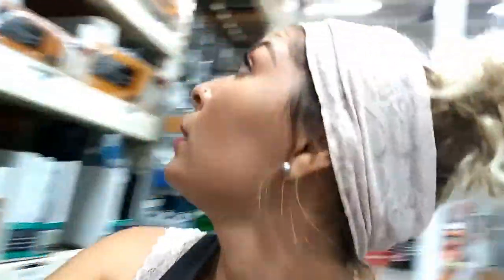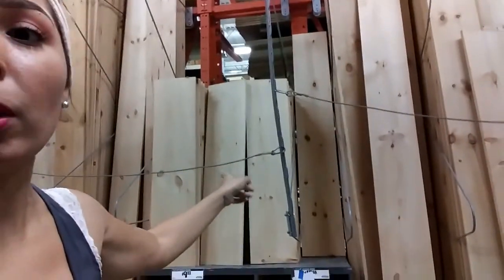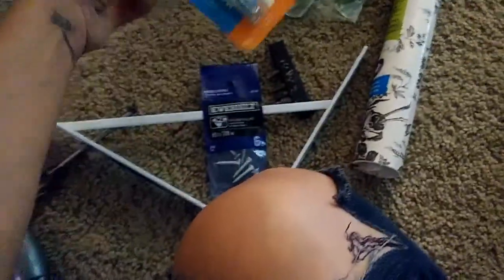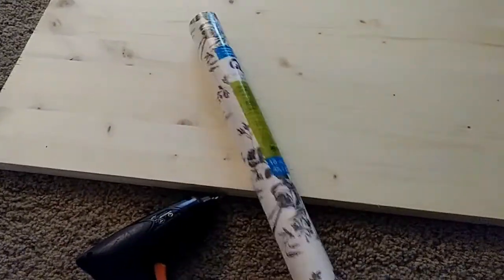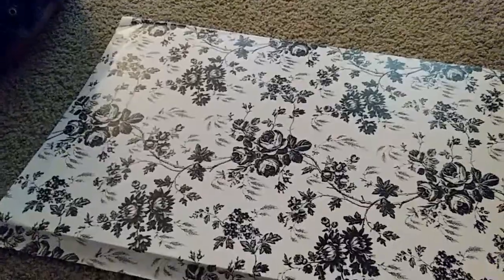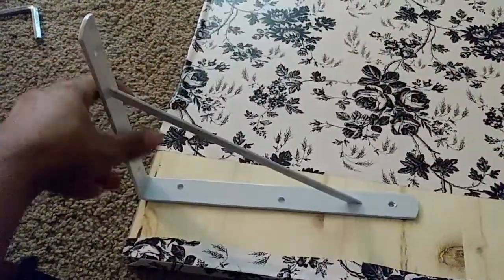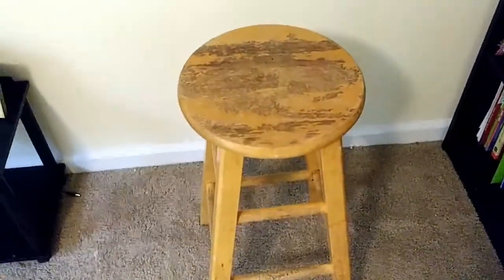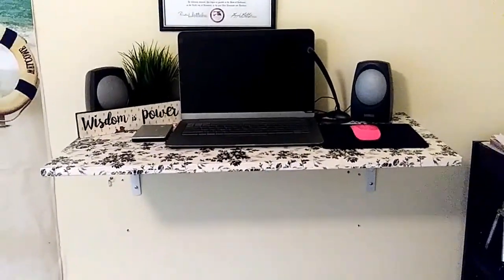EASY AND CHEAP DIY FLOATING DESK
Hi again, lovelies! I made this super easy and fast DIY Floating desk for only 27 dollars including the wallpaper from the Dollar Tree! In this video I explain how to make it happen as well as take you to the Home Depot to see what items we need to accomplish such beautiful and cheap desk! Hit that big like button if ya liked it! I love CHEAP DIYS!

ITEMS BOUGHT:
1. KIMBERLY BAY LAMINATED SPRUCE WOOD 0.65 X 15.75
2.  WOOD SCREWS
3. WALL SCREWS
4. DRILL FROM IKEA
5. BLACK AND WHITE FLOWERED WALLPAPER FROM THE DOLLAR TREE
6. WALL HANGERS

SIGN UP TO DRIVE WITH UBER! USE MY INVITE CODE AND GET 50 DOLLARS INSTANTLY!